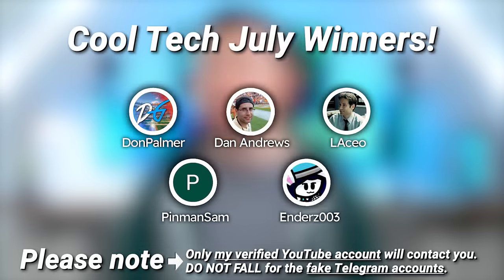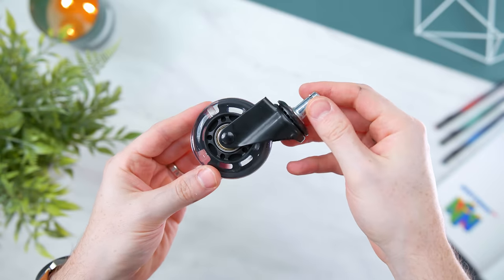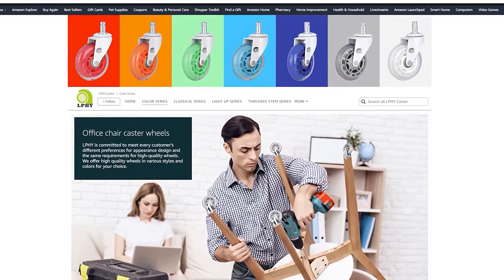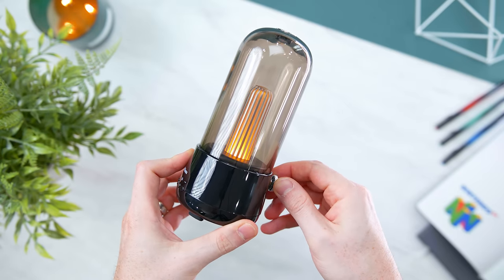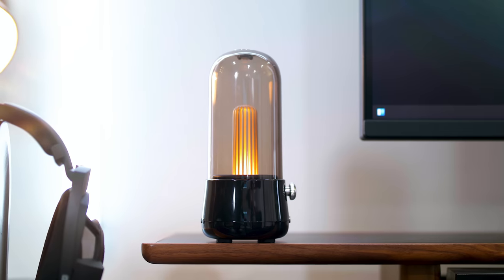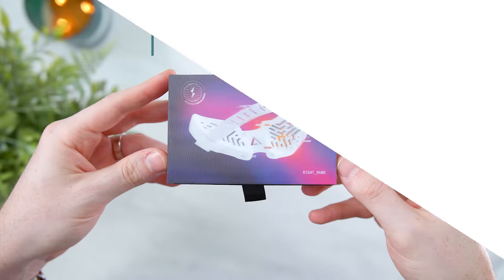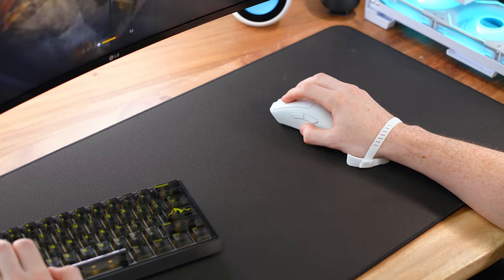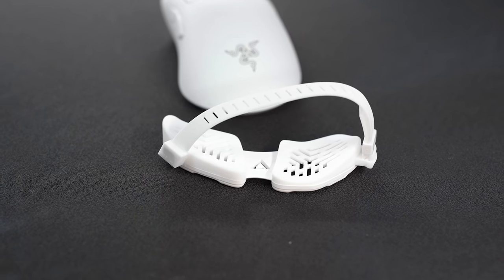Cool Tech Under $50 - August!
Get ready for a crazy packed episode of Cool Tech Under $50! Hope you enjoy!
• Gaming LED Chair Wheels
• (No LED) Chair Wheels Upgrade
• Desktop Speaker Night Light
• Carpio G2.0 Wrist Rest
• PC Sensor Panel Display
• Tilted Nation Gaming Sound bar

So if your chair is needing a fresh upgrading, ditch your stock caster wheels go for these cool RGB LED light wheels for your gaming chair. How about a nifty lamp/speaker combo? This bluetooth speaker and warm desktop lamp is a cool pickup. Still reading this? Comment exactly what you ate today for breakfast. Next up, the new Deltahub Carpio G2.0 wrist rest is a way to keep your wrist from strains or fatigue while gaming over time. Speaking of which, this Turing mini PC smart display is a great option for keeping an eye on your temps or system usage. Plus it's USB-C! Then lastly from Tilted Nation is their RGB gaming soundbar, giving you a compact option of adding audio to your setup with an added RGB accent light strip. Coo coo coo, tech under $50. I need to sleep.

00:00 Cool Tech Under $50 Intro!
00:42 RGB Chair Wheels
1:59 Desk Lamp/Speaker
3:11 DeltaHub Carpio G2.0 Wrist Rest
5:00 Turing PC Smart Screen
6:19 Tilted Nation Gaming Soundbar